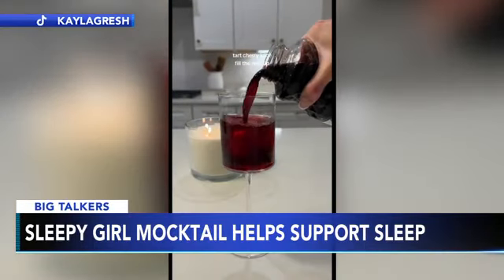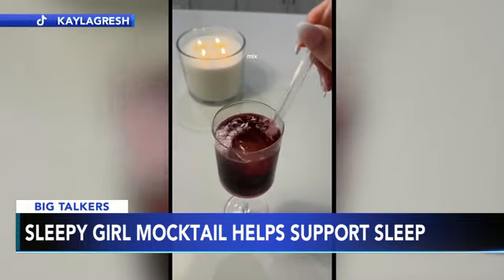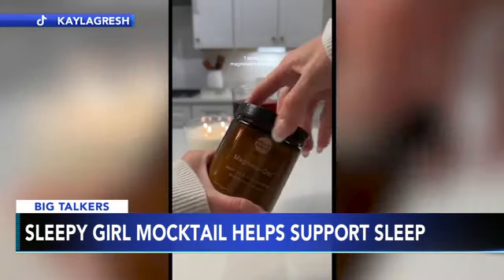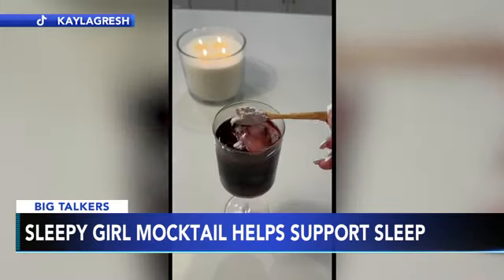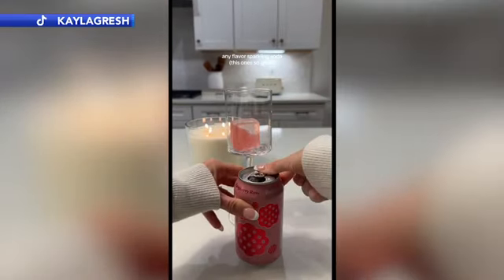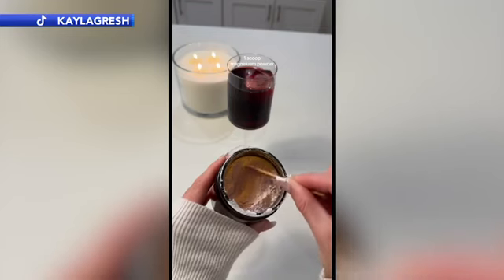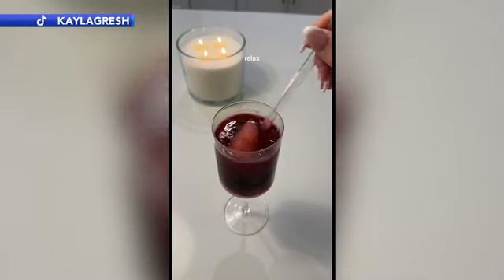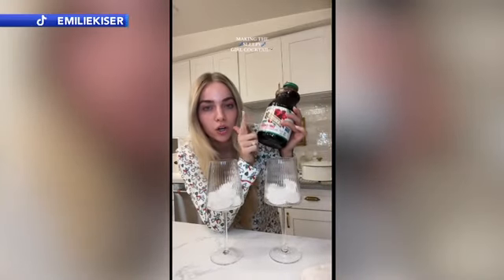What is the 'sleepy girl' mocktail and does it help support sleep?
As searches during Dry January soared on social media, one viral recipe from 2023 saw an uptick: the "sleepy girl" mocktail. FULL STORY